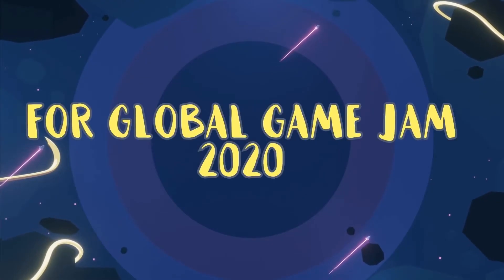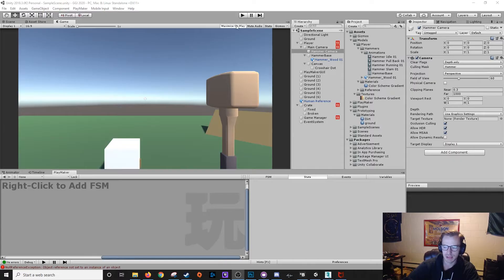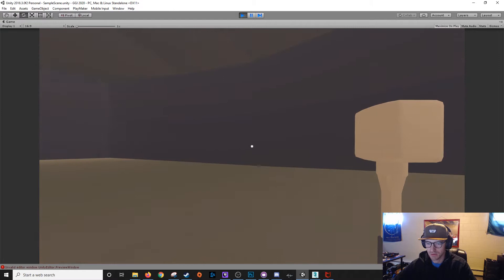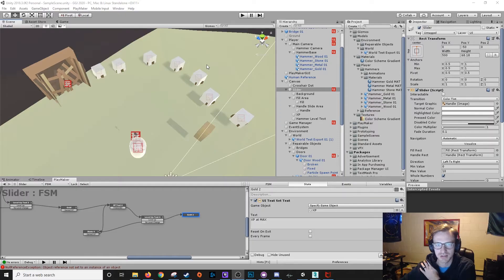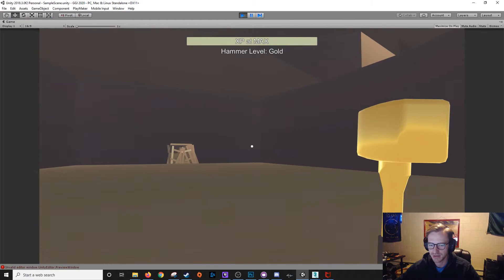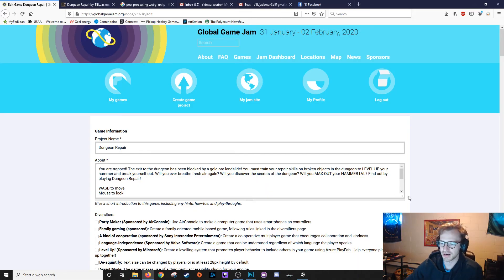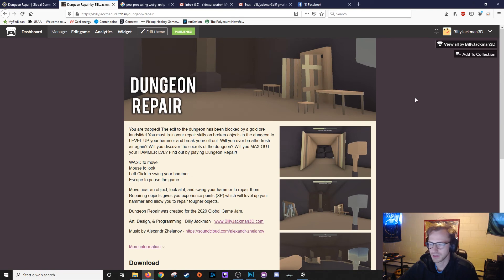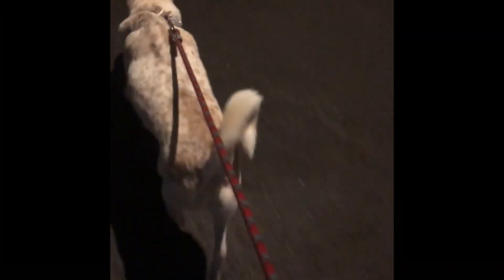48 Hour Game Development Process - Global Game Jam 2020 - Unity 3D Game Jam Devlog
Hey Everyone! This video covers the step by step development process of my Global Game Jam 2020 submission "Dungeon Repair". I recorded video clips and screen captures as I was developing this game to give you a behind the scenes compilation. It was a wild race against time but I was able to finish a pretty decent game within 48 hours!

I am a solo game developer with a strong background in 3D art. This channel is all about documenting my process, sharing helpful tips, and inspiring you to make your own games!